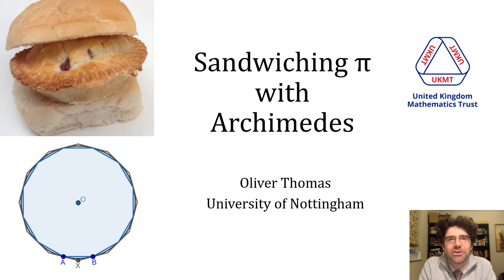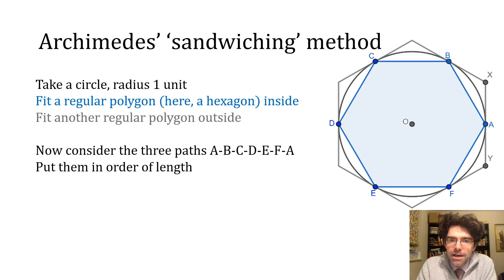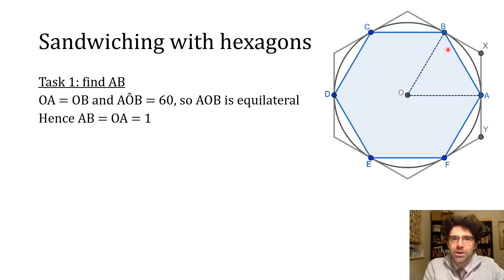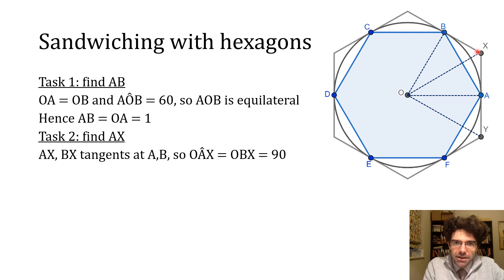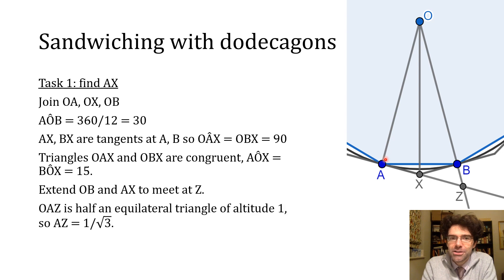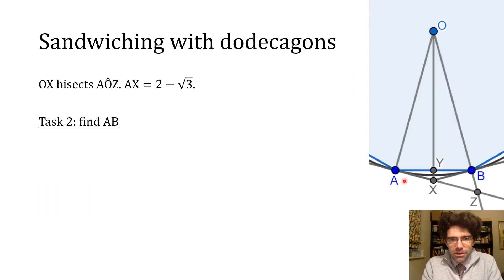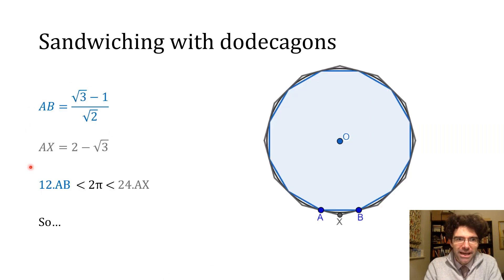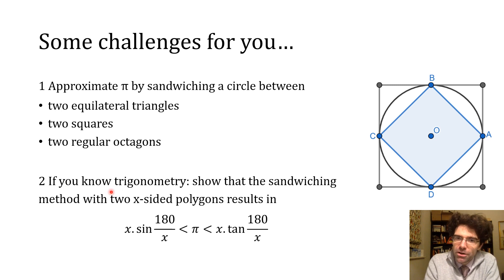Sandwiching π with Archimedes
A short video introducing the ideas in Archimedes' 'Measurement of the Circle', pitched for UK school years 8+. This is sometimes called the 'method of exhaustion' and it's an intuitive way to approximate pi.
The video doesn't require knowledge of trigonometry, but it shows how to derive exact values for sin15 and tan15 by working with angle bisectors.